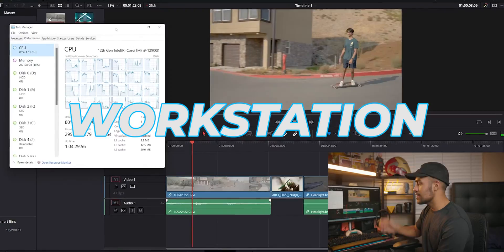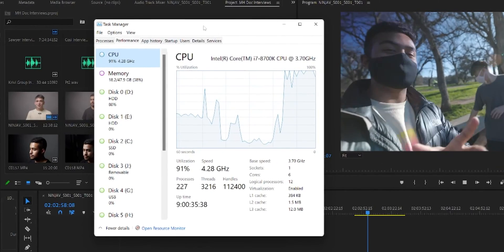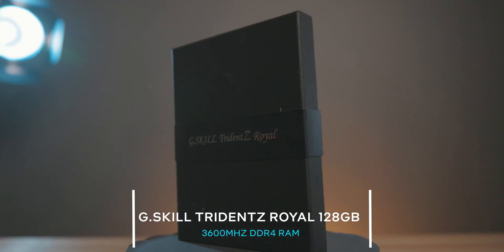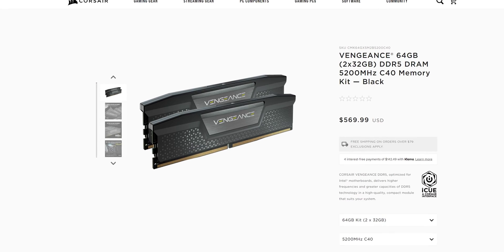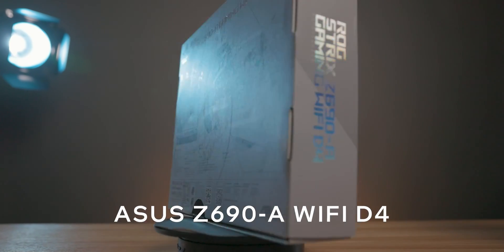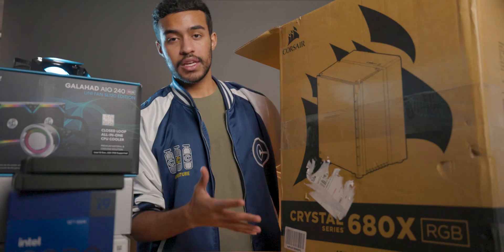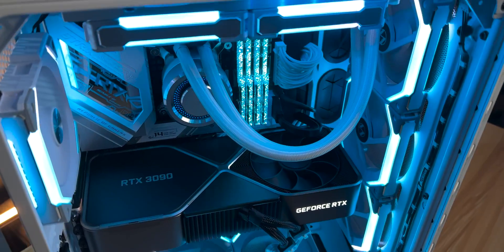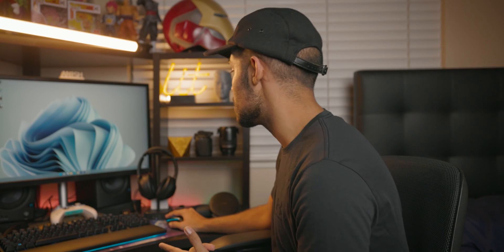How I Built the ULTIMATE 8K/12K Video Editing PC!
Hey guys!
After five years, finally have decided to upgrade my PC, but wanted to create an absolute workhorse for my workflow and be able to handle 8K and 12K video editing, NO LIMITS!

*Would recommend a 1000W PSU for gaming on the RTX 3090, however, 850W is fine for video editing. Also, by sourcing my parts for the best price possible, I was able to build my new rig for around $3300! Really great price to performance!*

PURCHASE LINKS:
1.) Intel Core i9 12900K
2.) G.SKILL TridentZ Royal Series 128GB DDR4
3.) NVIDIA RTX 3090 FE
4.) Crucial 2TB PCIE3 SSD
5.) ASUS Z690-A WIFI D4
6.) ASUS 850W PSU
7.) LIAN LI Galahad AIO 240
8.) ‎Corsair Crystal Series 680X

WHAT'S IN MY CAMERA BAG:
1. CANON EOS R5
2. DJI RS2
3. RF 15-35 F2.8 L IS USM (expensive)
4. RF TO EF LENS ADAPTER
5. RODE VIDEOMIC PRO PLUS
6. SWITCHPOD
7. PM X POLAR PRO VND 2-5
PM X POLAR PRO VND 6-9
8. PROGRADE 325GB CFEXPRESS
9. PM X NOMATIC CAMERA BAG

Timestamps:
0:00 - Intro
0:12 - PC Upgrade & Components
6:25 - Build Process
7:55 - Testing with Adobe and DaVinci
14:05 - Conclusion